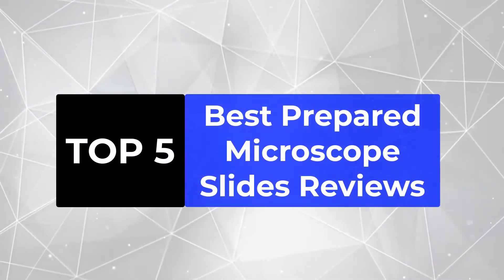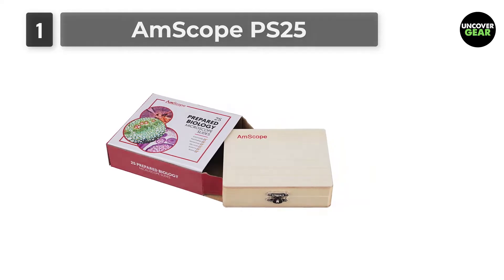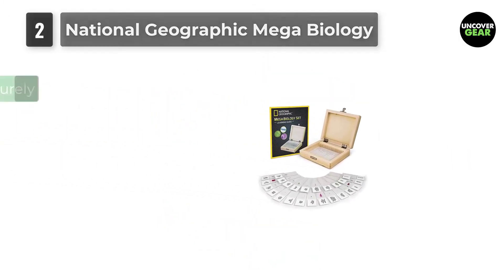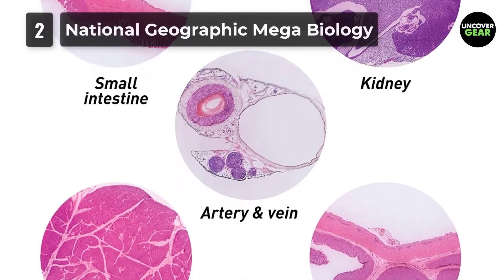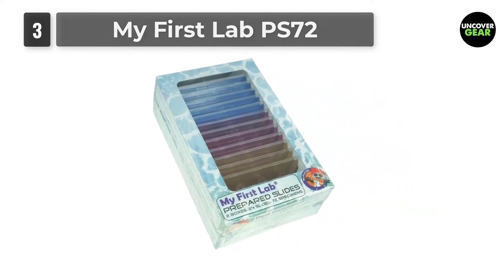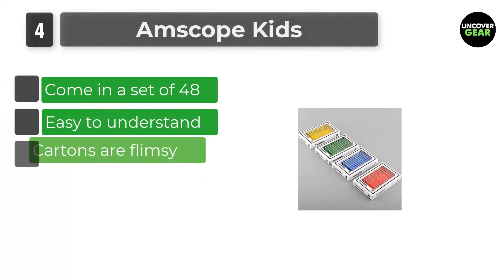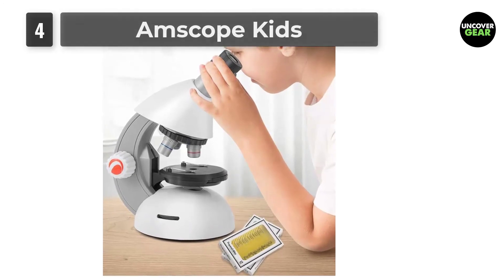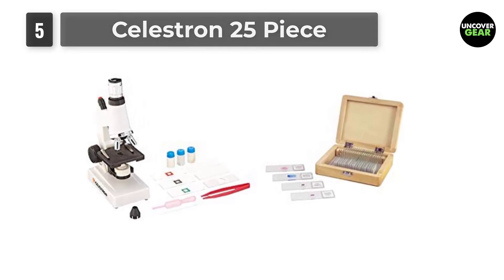The 5 Best Prepared Microscope Slides for 2025 | Reviews | Best Sellers in Microscope Sample Slides